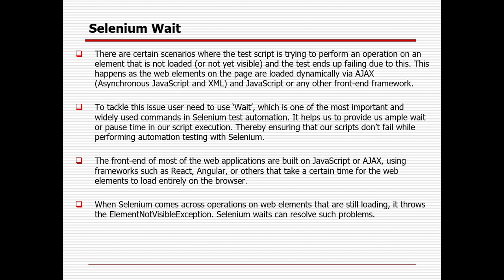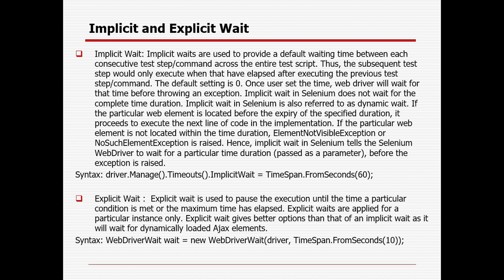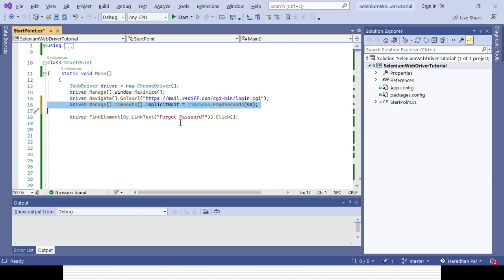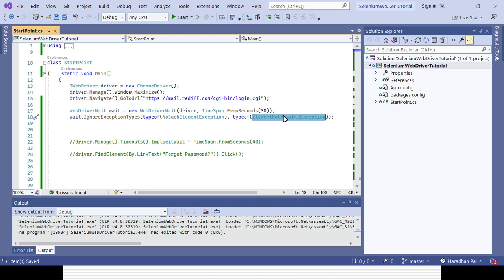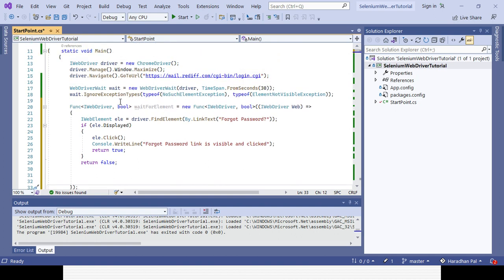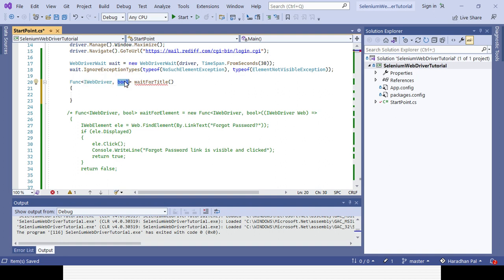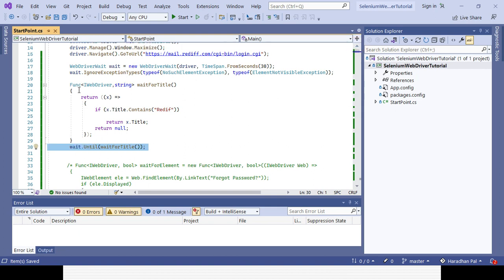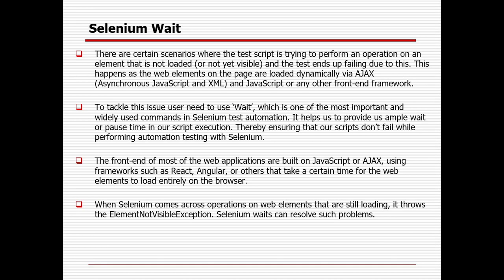Implicit and Explicit Wait (WebDriverWait) ​​​​​- Selenium WebDriver with C# - Session 11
Implicit Wait: Implicit waits are used to provide a default waiting time between each consecutive test step/command across the entire test script. Thus, the subsequent test step would only execute when that have elapsed after executing the previous test step/command. The default setting is 0. Once user set the time, web driver will wait for that time before throwing an exception. Implicit wait in Selenium does not wait for the complete time duration. Implicit wait in Selenium is also referred to as dynamic wait. If the particular web element is located before the expiry of the specified duration, it proceeds to execute the next line of code in the implementation. If the particular web element is not located within the time duration, ElementNotVisibleException or NoSuchElementException is raised. Hence, implicit wait in Selenium tells the Selenium WebDriver to wait for a particular time duration (passed as a parameter), before the exception is raised.
Syntax: driver.Manage().Timeouts().ImplicitWait = TimeSpan.FromSeconds(60);

Explicit Wait :  Explicit wait is used to pause the execution until the time a particular condition is met or the maximum time has elapsed. Explicit waits are applied for a particular instance only. Explicit wait gives better options than that of an implicit wait as it will wait for dynamically loaded Ajax elements.
Syntax: WebDriverWait wait = new WebDriverWait(driver, TimeSpan.FromSeconds(10));